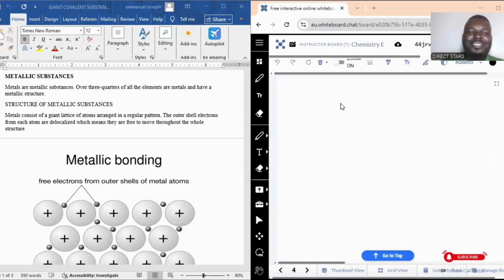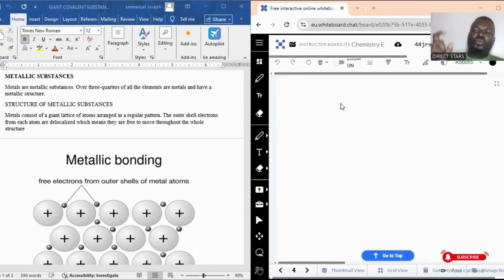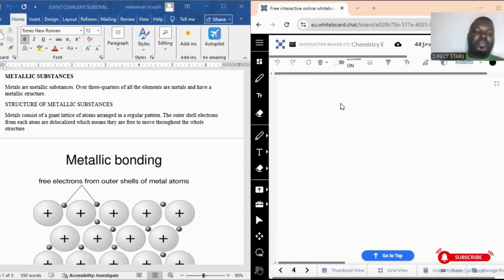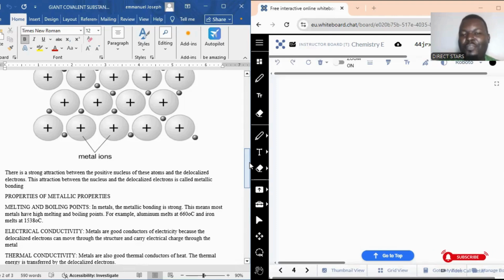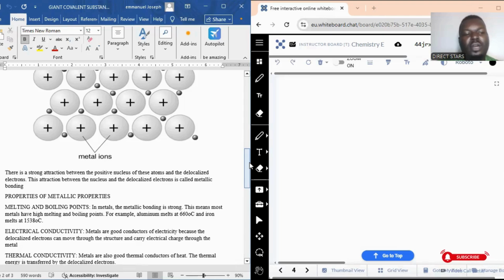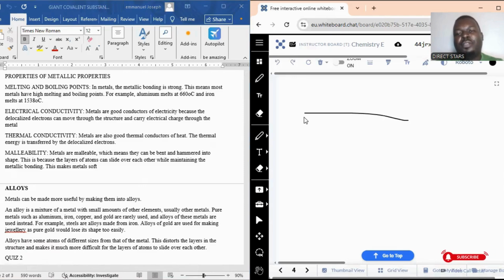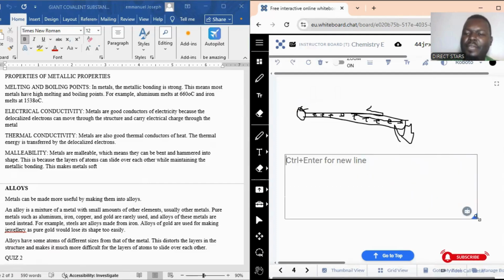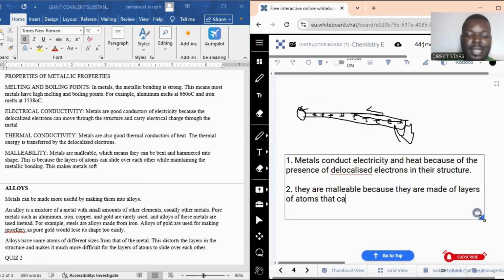Direct stars Chemistry Metallic Bonding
Metallic Bonding Explained | Direct Stars Chemistry Class

Welcome to Direct Stars. In today's class, we'll break down Metallic Bonding in Chemistry in a clear, engaging, and exam-focused way.

What you’ll learn:
✅ What is metallic bonding
✅ How metallic bonds are formed
✅ Properties of metals explained through metallic bonding
✅ Key diagrams and exam-style tips
✅ How to answer past paper questions effectively

Whether you're revising for your GCSEs or A-levels, this lesson gives you everything you need to understand and apply metallic bonding concepts with confidence.